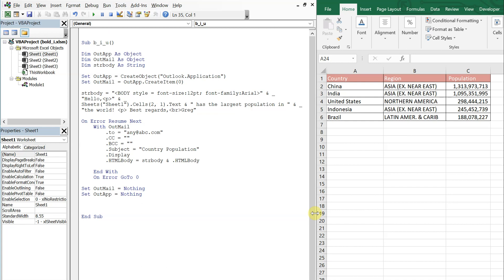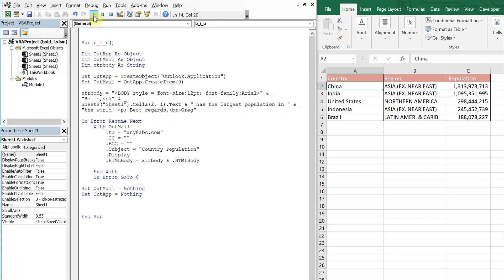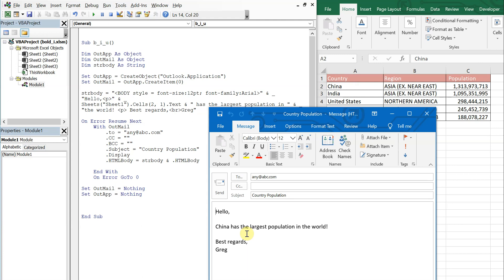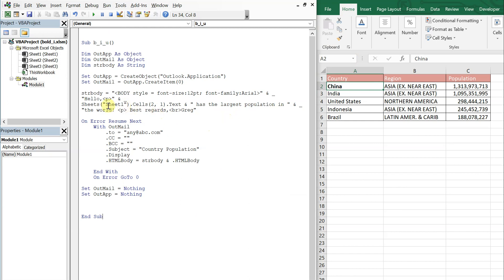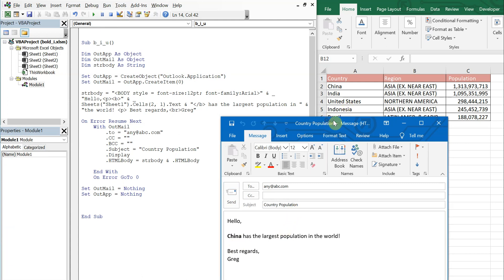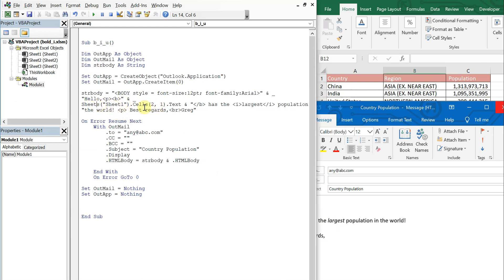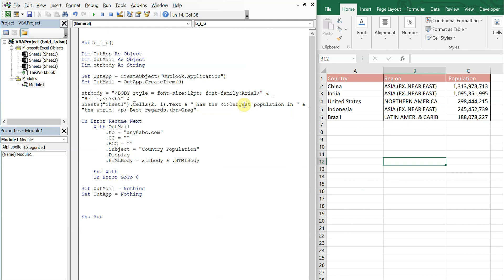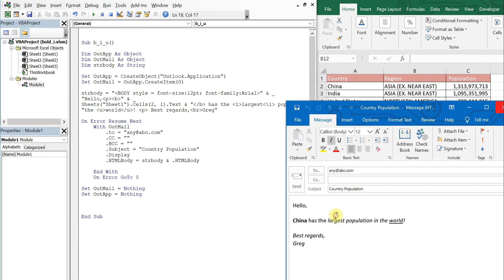Excel VBA Macro: Bold, Italicize, and Underline Text in HTML Email (Step-by-Step Tutorial)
Excel VBA Macro: Bold, Italicize, and Underline Text in HTML Email (Step-by-Step Tutorial). In this video, we use HTML to bold, italicize, and underline text in an email message sent with Outlook. We also briefly look at paragraph breaks and line breaks with HTML.